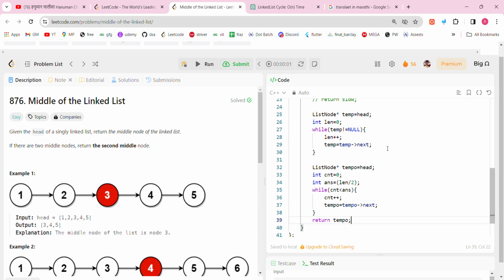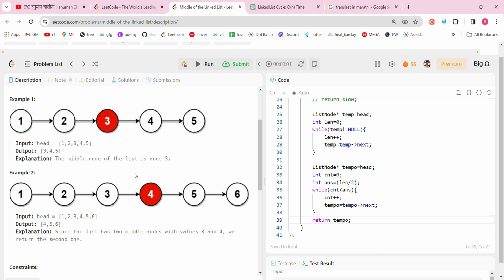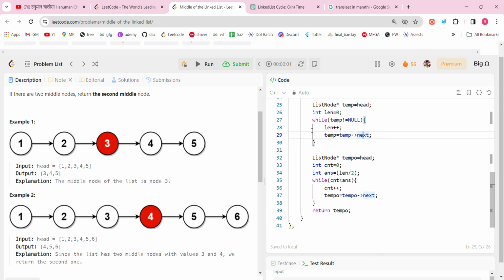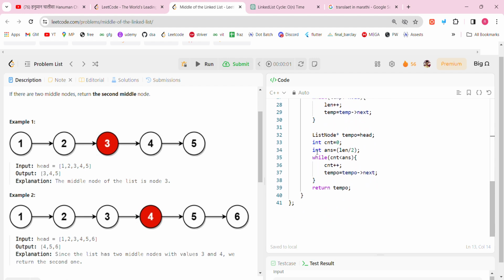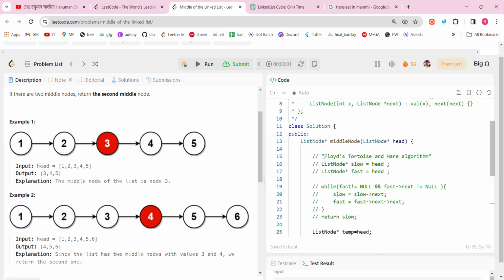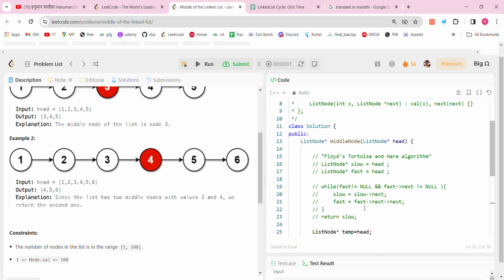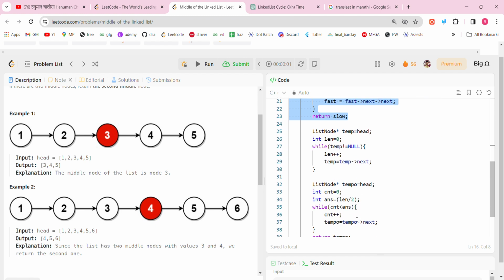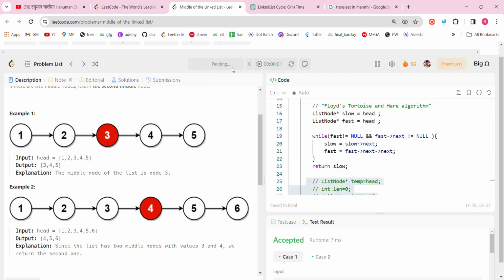Middle of the Linked List || LeetCode || slow Fast pointer || length/2 || Leetcode Daily || 186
Middle of the Linked List || LeetCode ||  slow  Fast pointer  || length/2 ||